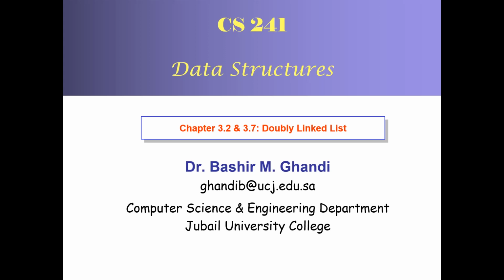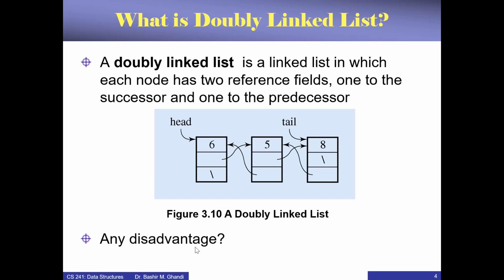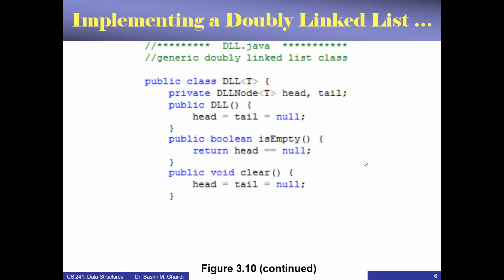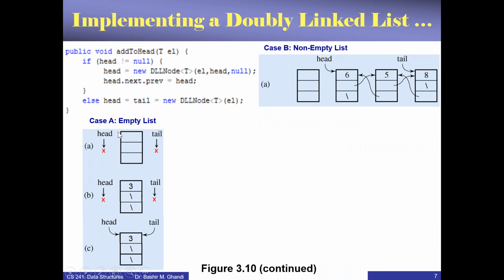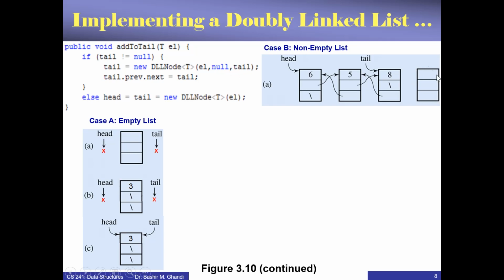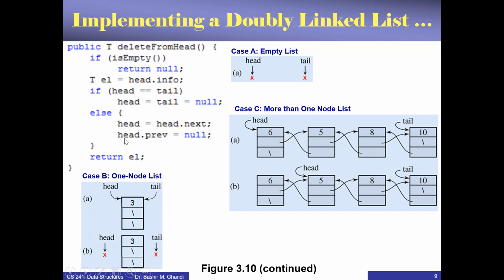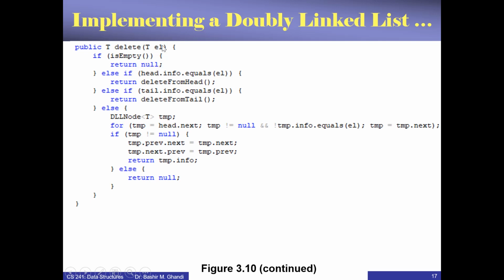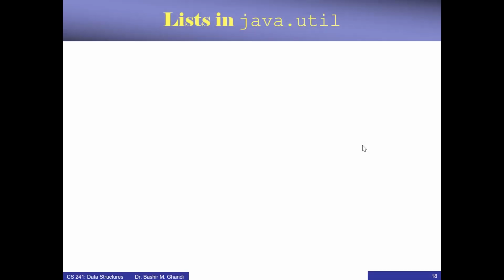Chapter 3.2 & 3.7: Doubly Linked List - Part A